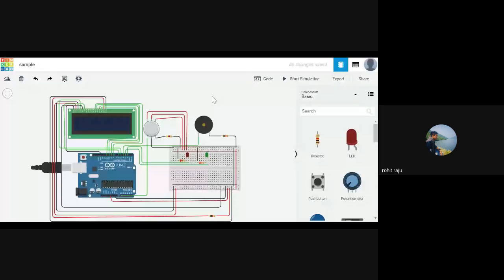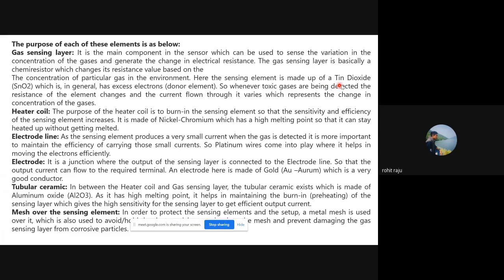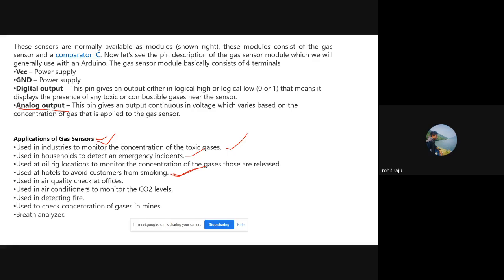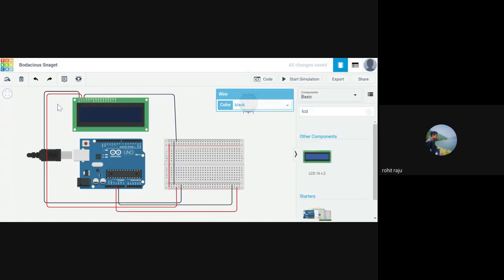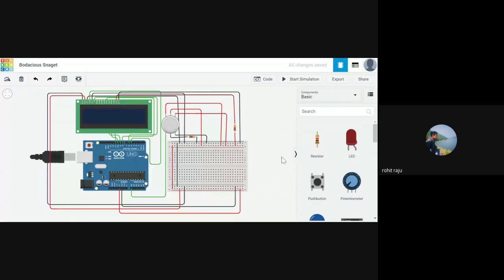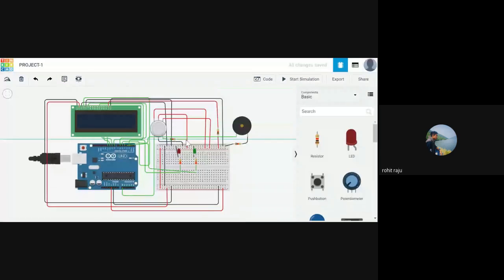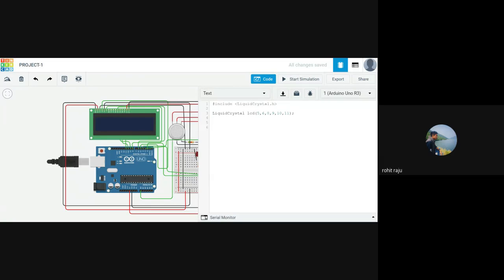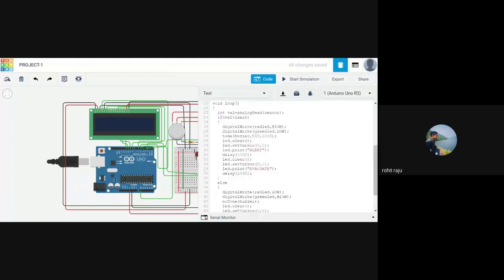IOT & Robotics Day 5